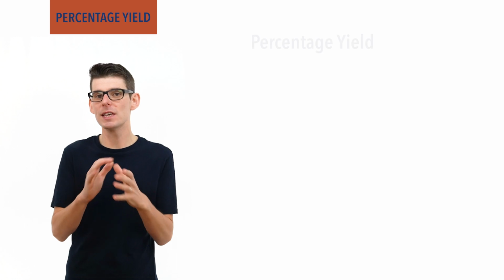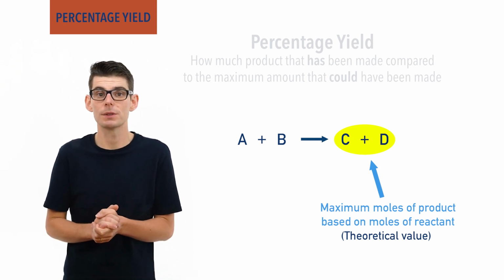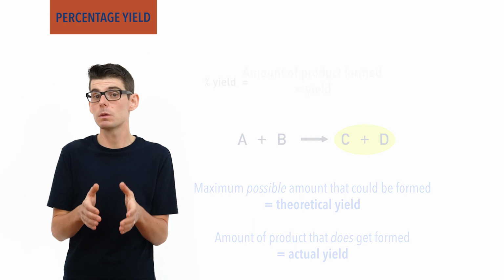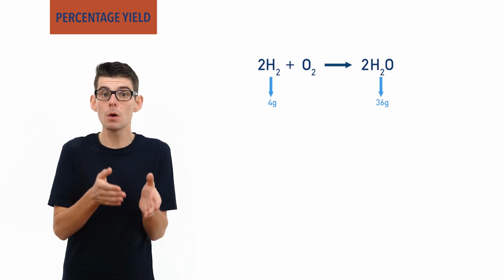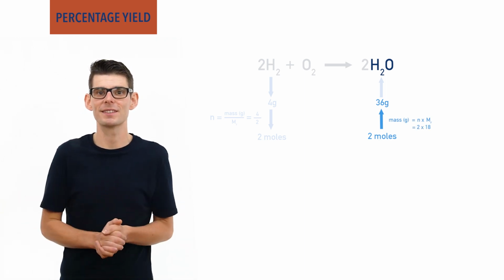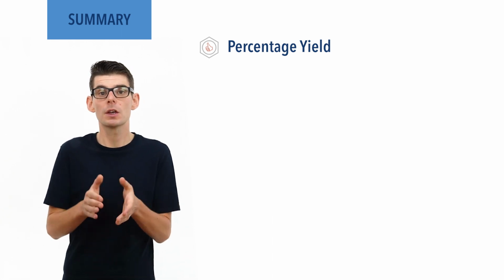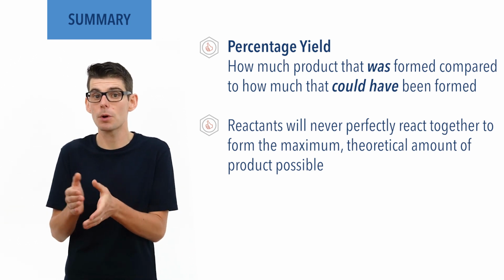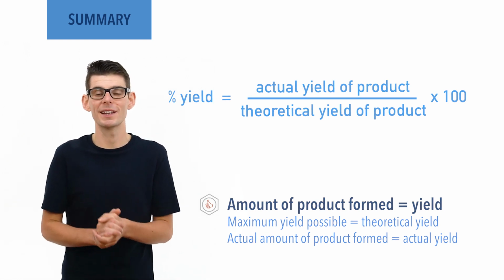How to Calculate Percentage Yield in Chemistry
Outlining what percentage yield is and how to calculate it using given data. Examples are given. Theoretical and actual yields are explained along with the experimental nature of percentage yield.

For AQA, OCR (A), Edexcel and CIE A-level and IB Chemistry.

What is percentage yield?: 00:31
Example - how to calculate percentage yield: 02:06
Summary: 03:48